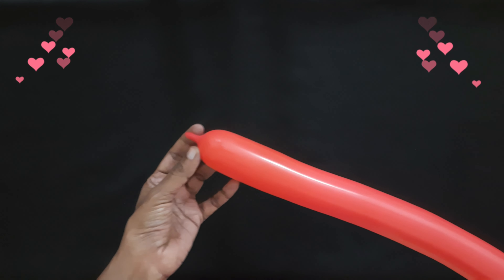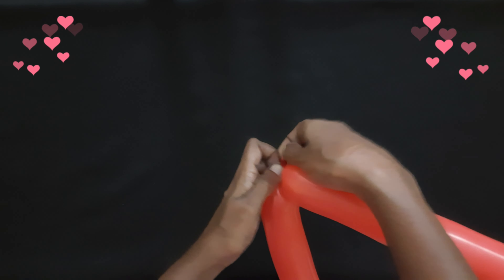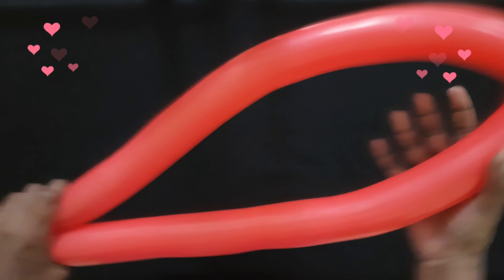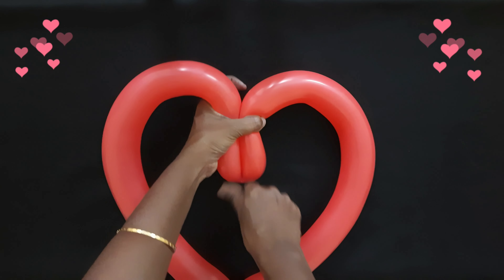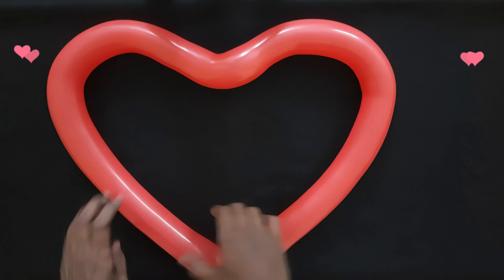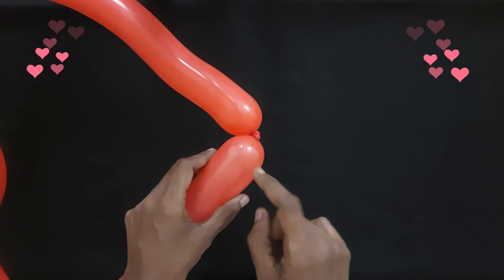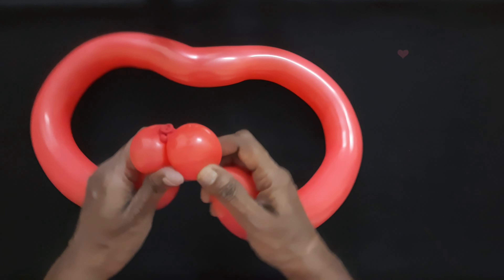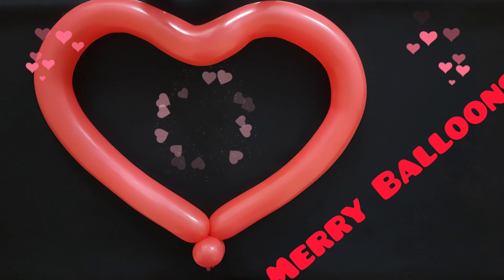💝 Valentine's Day Special 💝/ Easy One Balloon Heart/ For Beginners/ Balloon tutorial/ Balloon Animal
💝 Valentine's Day Special 💝/ How to make  easy One Balloon Heart for Beginners/ Balloon tutorial / Balloon Animal.